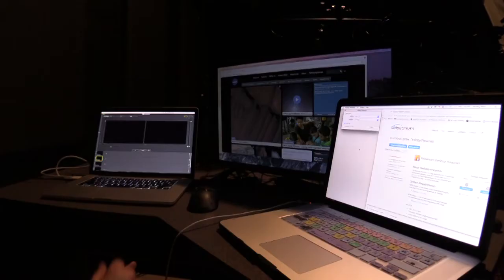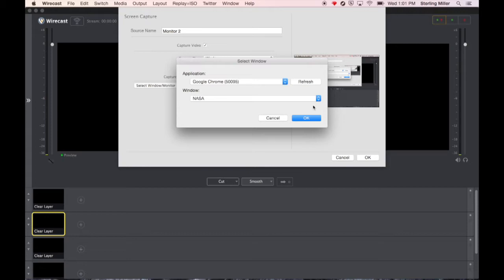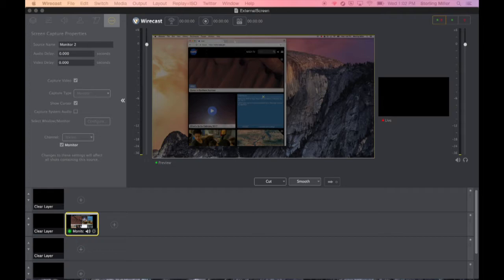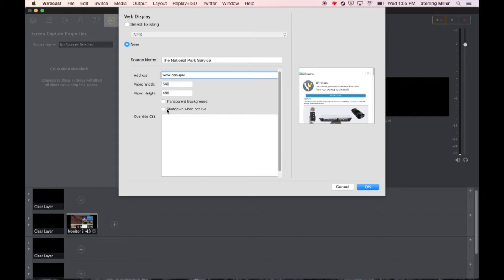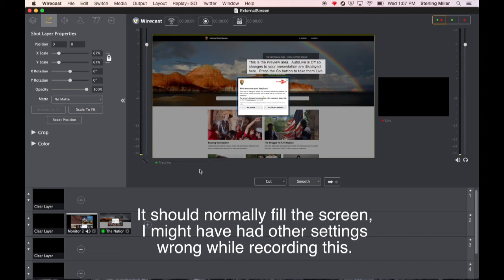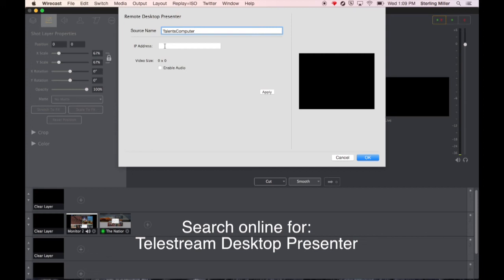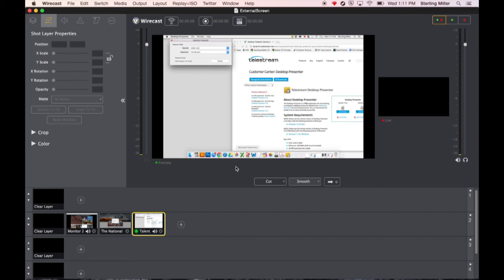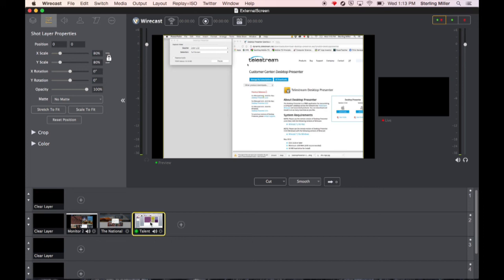How to add 2nd computer, Webpage or Slides As Video Feed in Wirecast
This video demonstrates how to use a 2nd computer, slide show or webpage as a video/audio feed into wirecast.